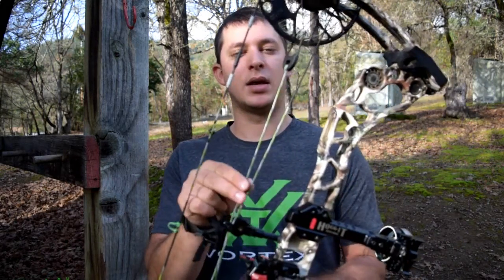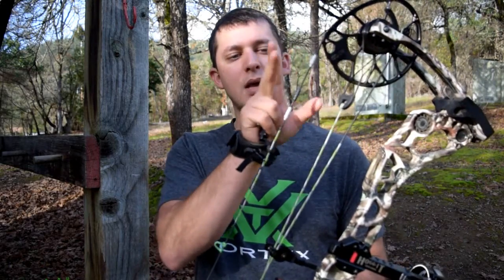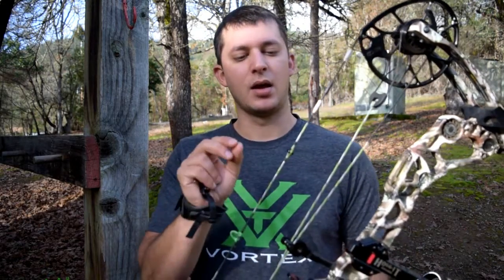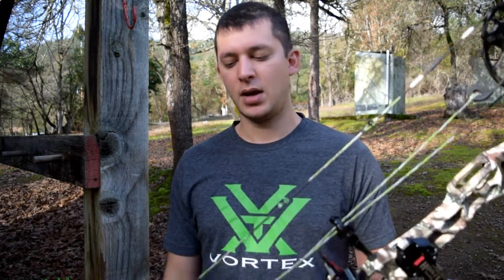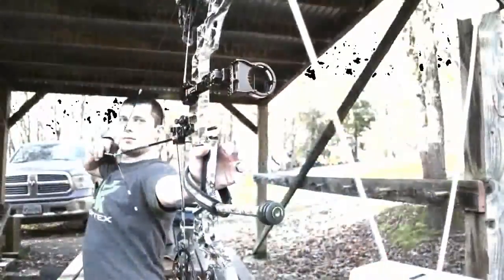High Voltage Bowstring Review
I do a video on the new strings I got from High Voltage Bow Strings from Portland, Oregon. I ordered these custom made, and I really enjoy the string so far. No Peep Twist and very consistent arrow speeds. I would recommend giving him a try.